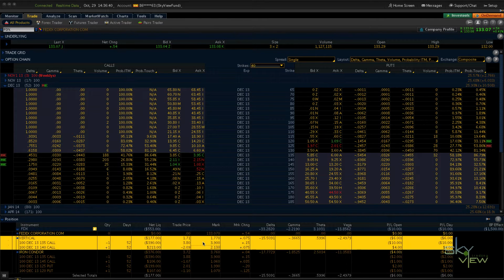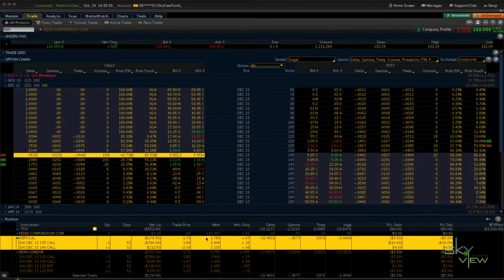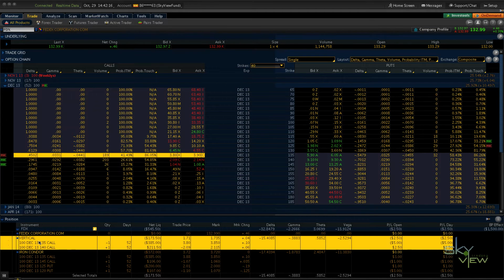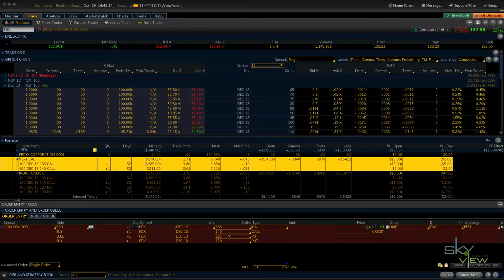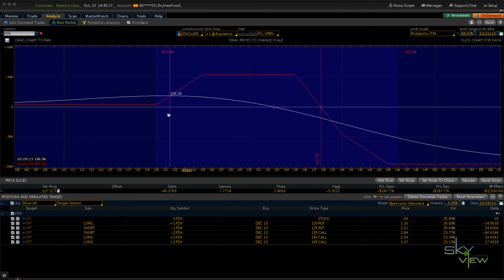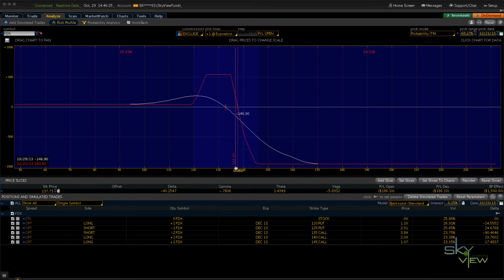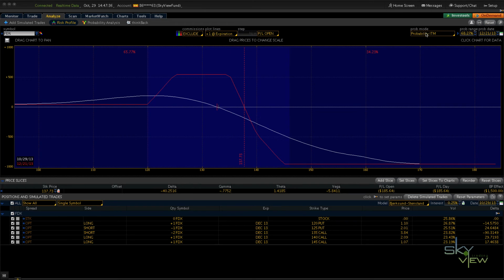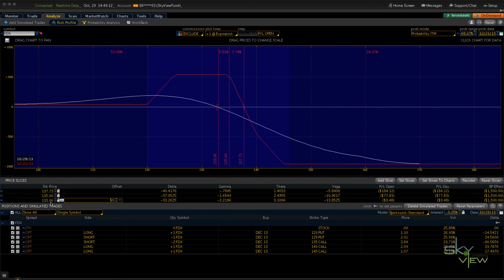Probability of Success: Skewed Iron Condor